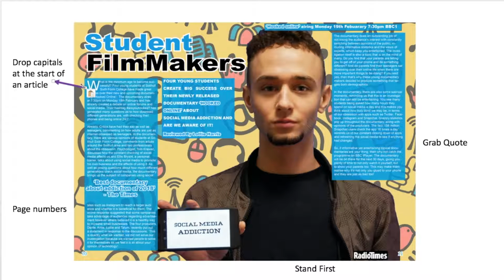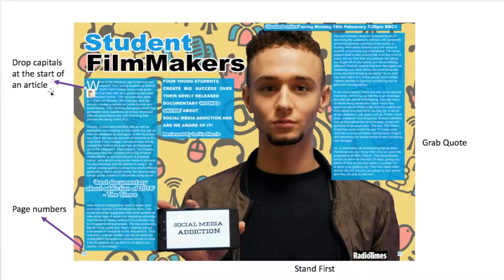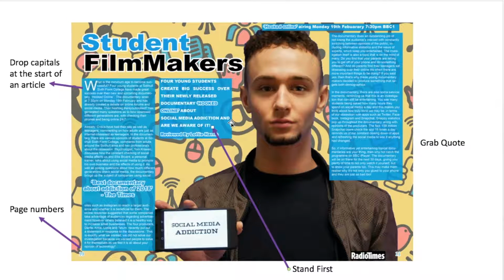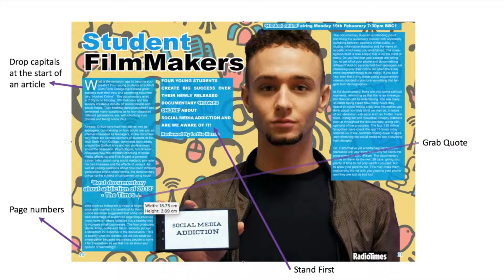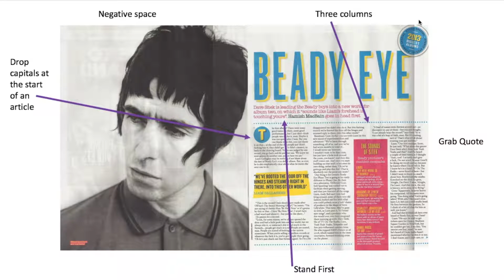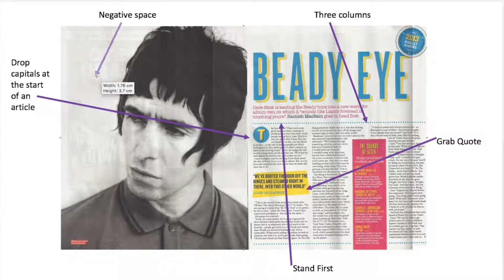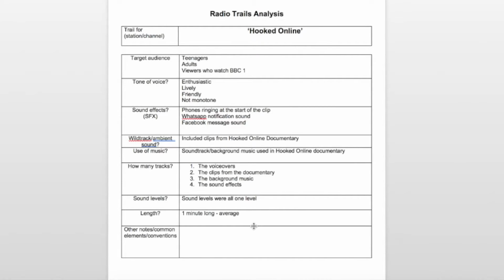Amie Rogers Evaluation Q1